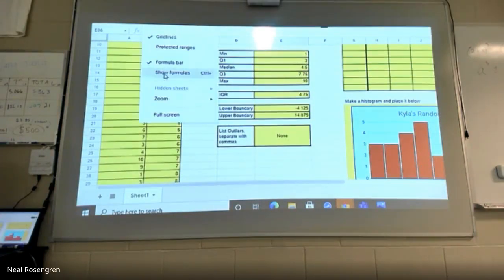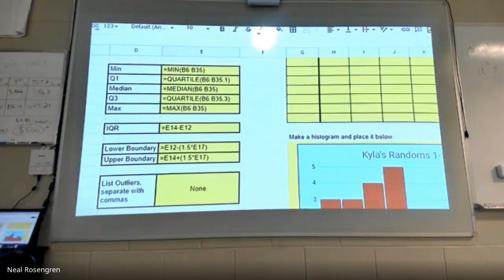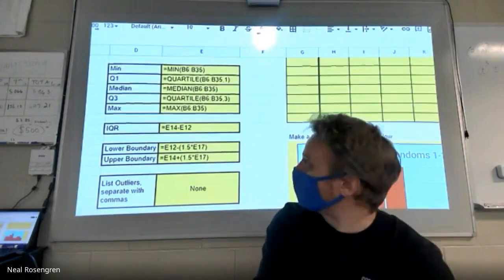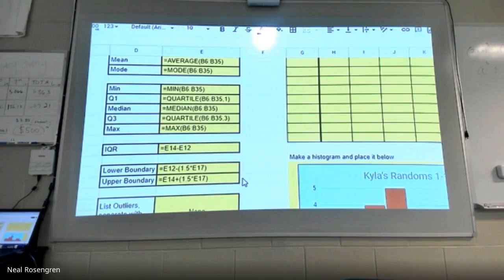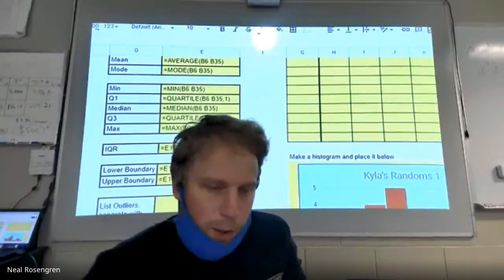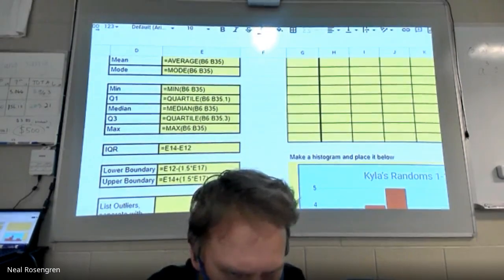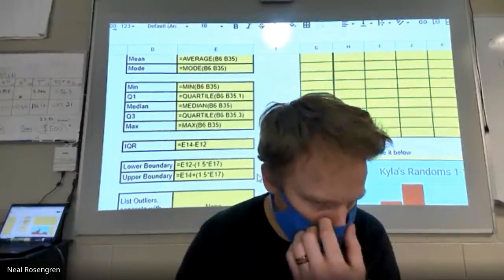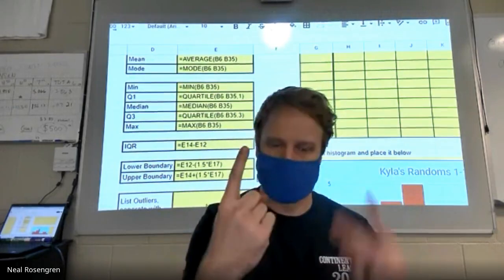February 11 2021 - Prob Stat - Unit 1 - Final Project Last Day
Unit 1
Final Project Last Day